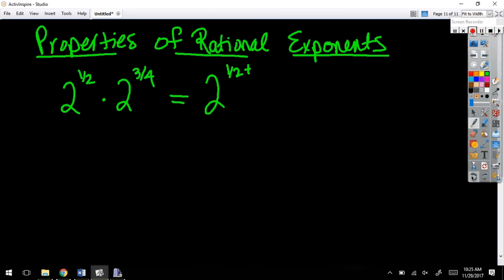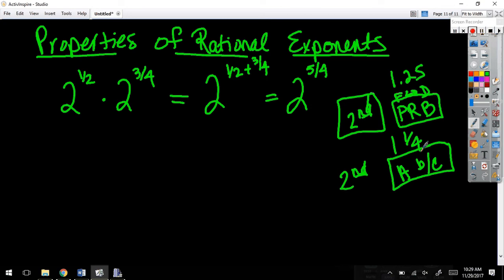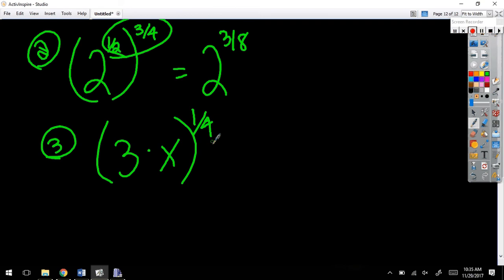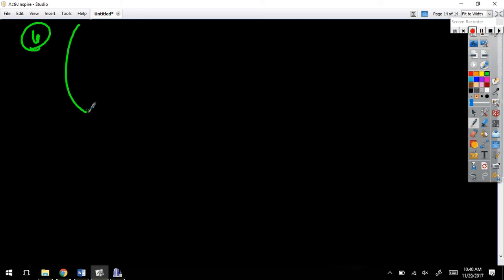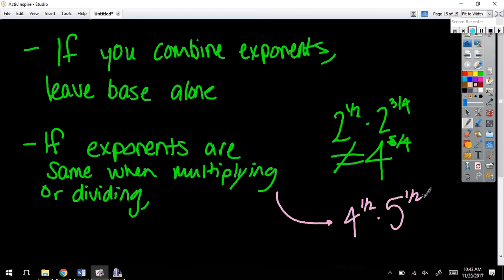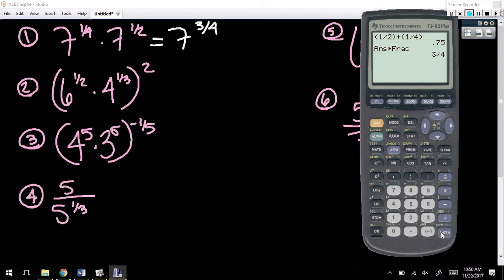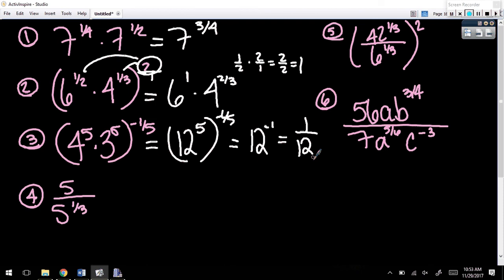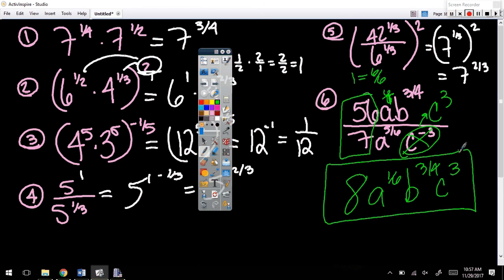11 29 prop rat exp